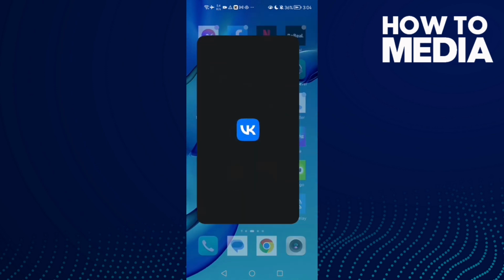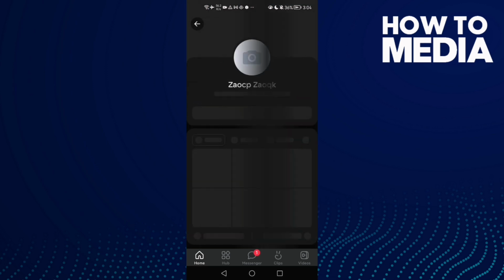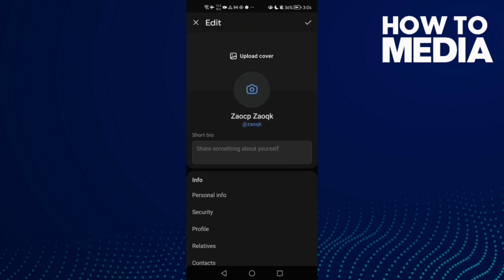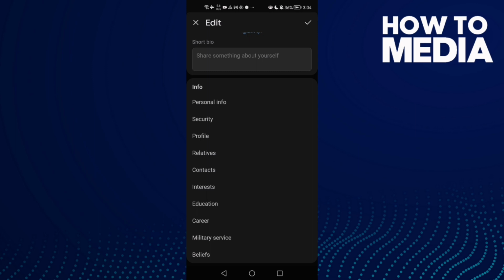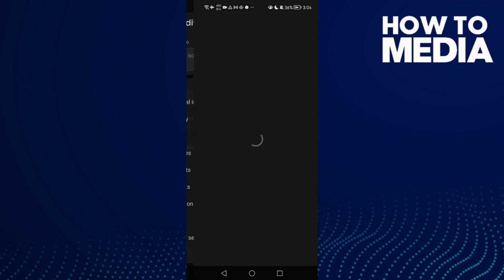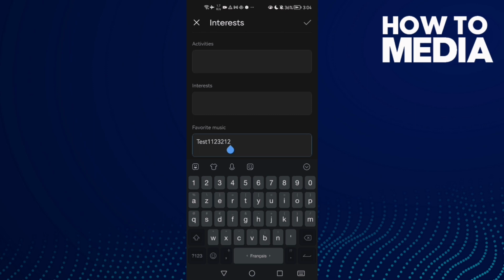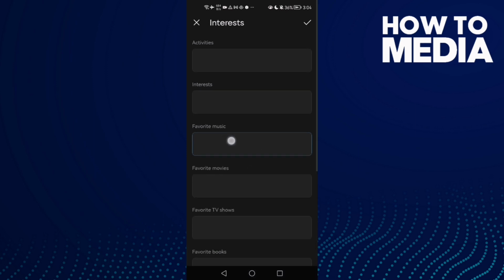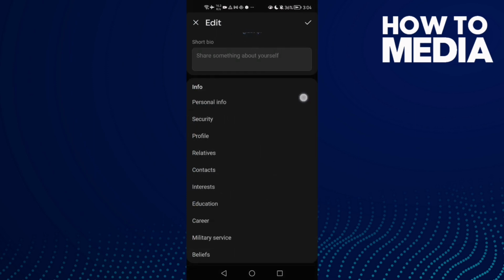How to Remove Your Favorite Music From Your Profile on vk app on Android and iphone IOS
in this video we discuss :